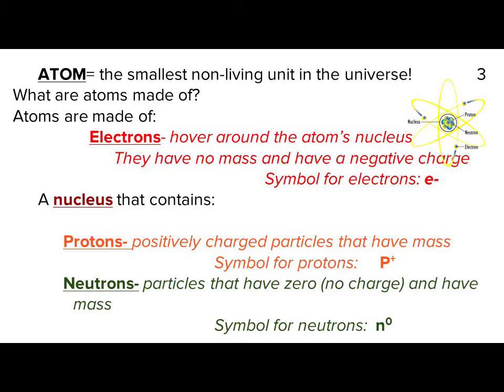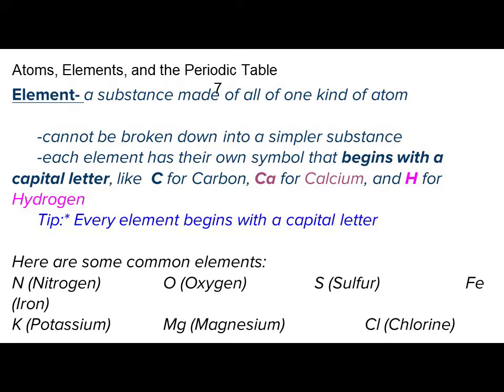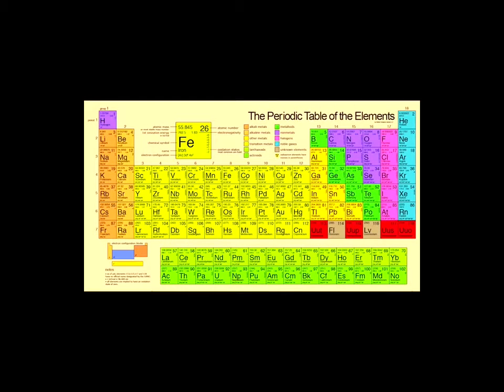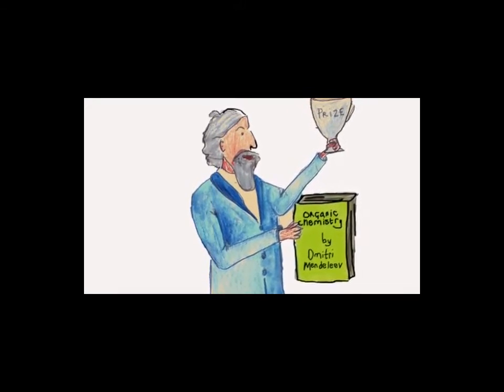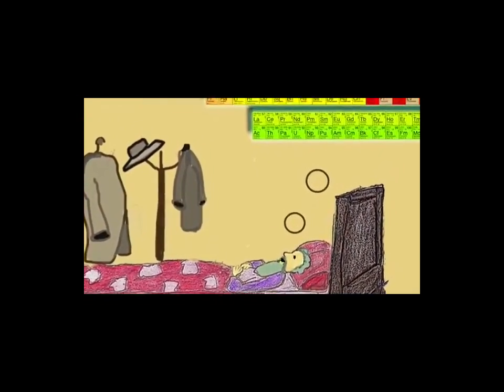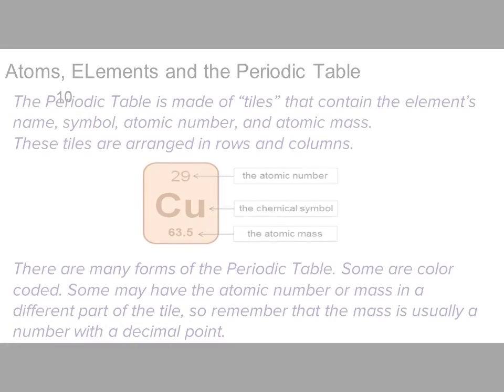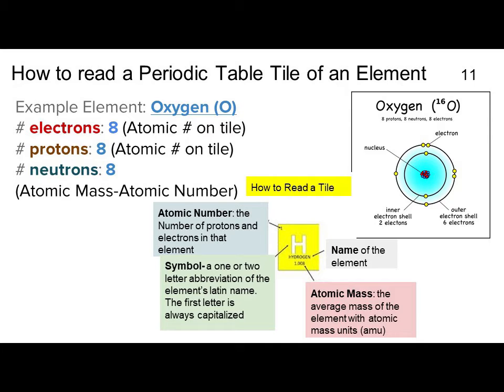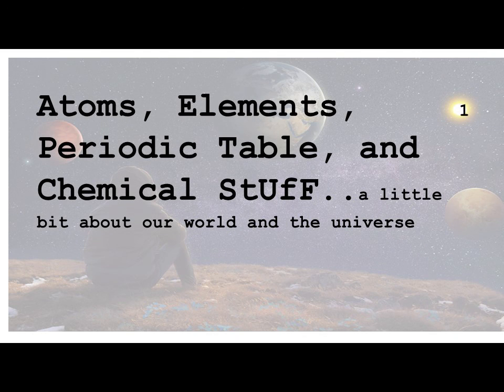Atom2 Vox 7 13 final wav